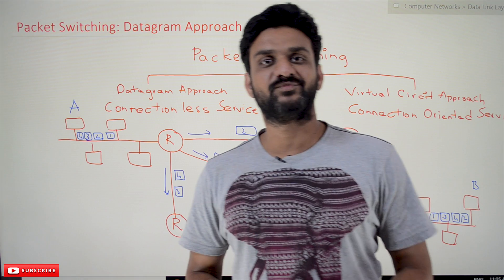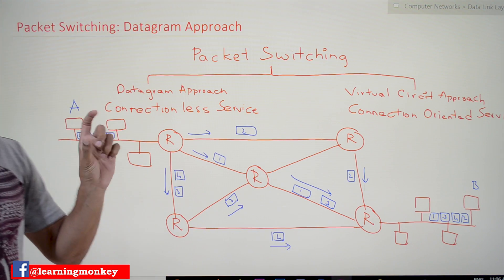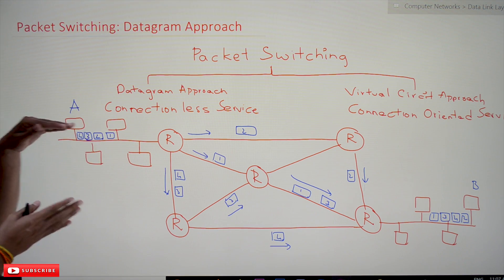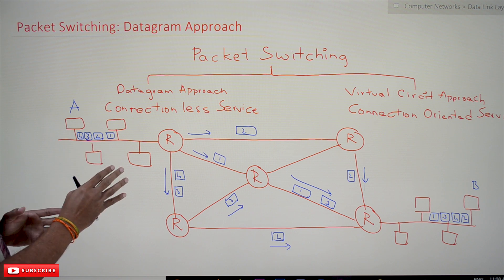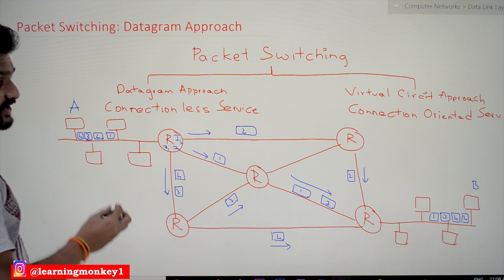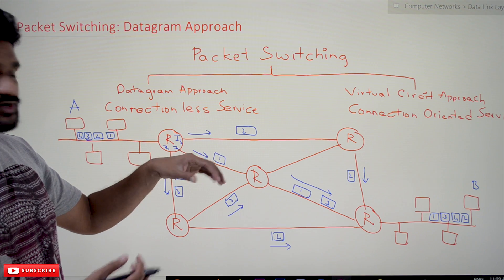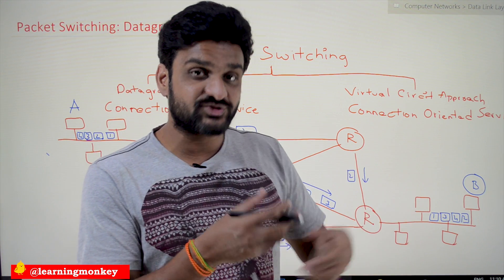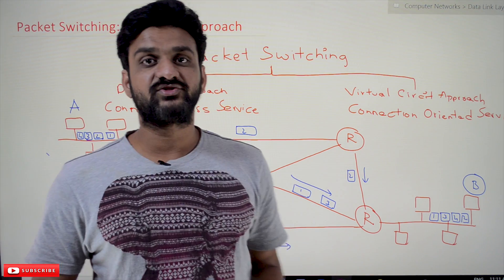Packet Switching Datagram Approach || Lesson 53 || Computer Networks || Learning Monkey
Packet Switching Datagram Approach

We will try to understand Network Layer Services Routing and Forwarding in this class.

The other design principles like packetizing have already been discussed in our previous class.
Network Layer Services Routing and Forwarding

Network routing is the process of selecting a path across one or more networks.

Forwarding is the action applied by each router when a packet arrives at one of its interfaces.

To understand this better, consider the image shown below.

In the above image, all the networks are connected to the routers.

If Computer A wants to communicate with Computer B, it has to take a path so that the communication should be fast.

The router will run some routing algorithms to find the distance between all the possible paths to have faster communication.

The outcome of those routing algorithms will generate the forwarding table or routing table.

The forwarding table will decide which interface must be selected for the data to be transmitted to the destination.

In the above diagram, the shortest path is 6.

To transmit the data to B, it has to take Interface I1. This information is stored in the forwarding table.